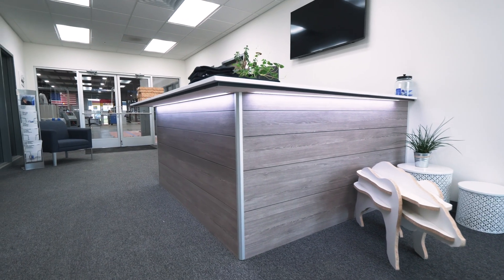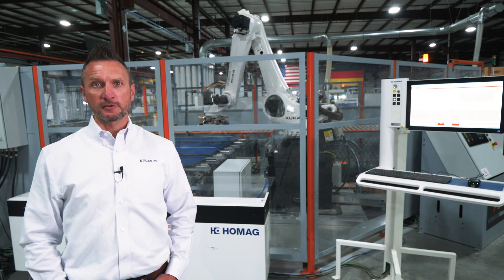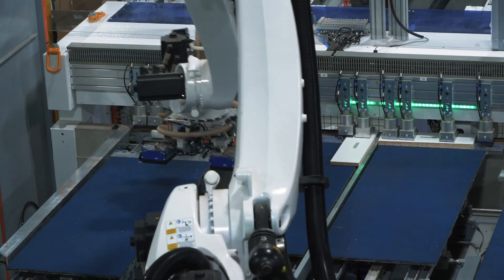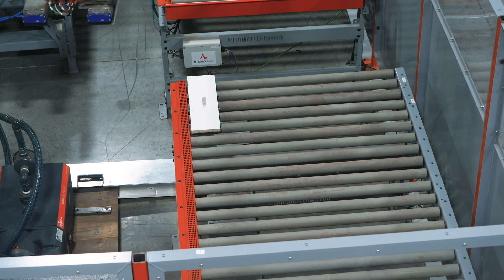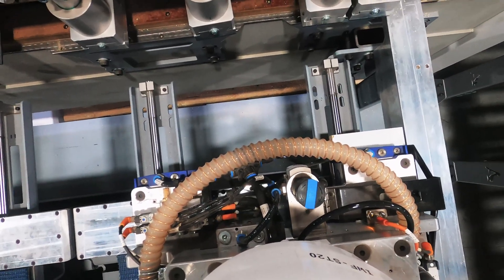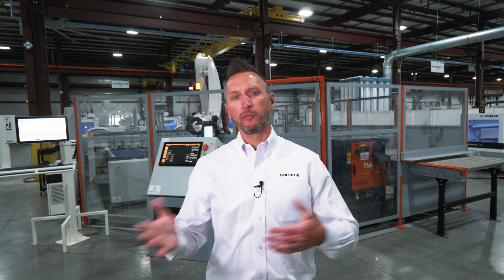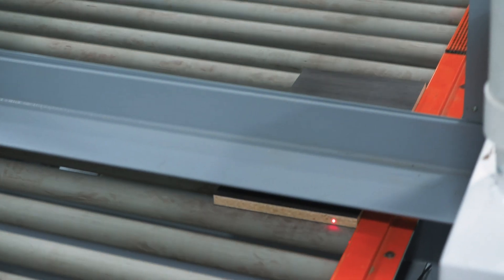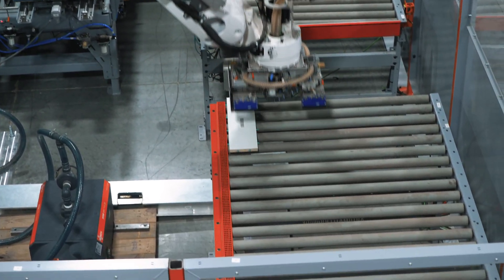Automatech Robotik Operatorless Drill and Dowel Insertion Cell | Stiles Machinery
James Swanson, Product Manager at Stiles, walks through the components and advantages of the Automatech Robotik operatorless drill and dowel insertion cell. The automated technology of the cell is what makes this machine so special. The Automatech Robotik operatorless cell minimizes waiting cycle times and moves parts throughout the machine at a consistent rate every single time. The effectiveness and consistency of this drill and dowel machine is significantly higher than a manually operated system!